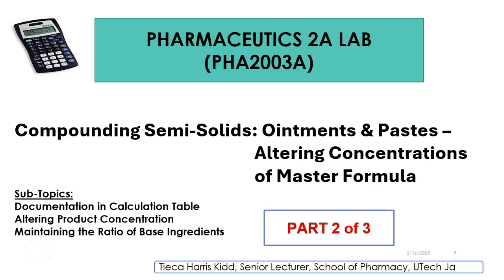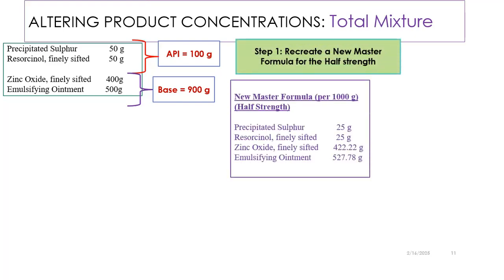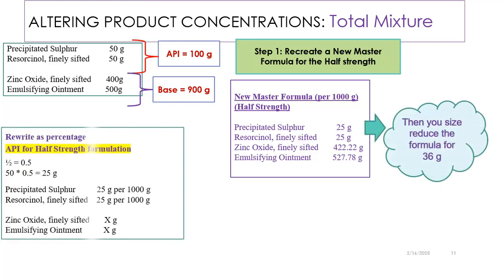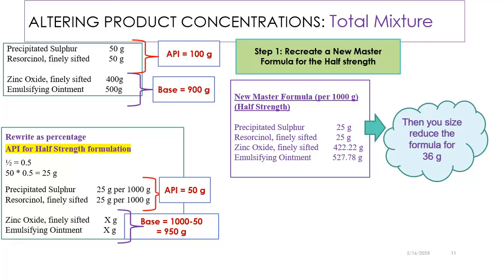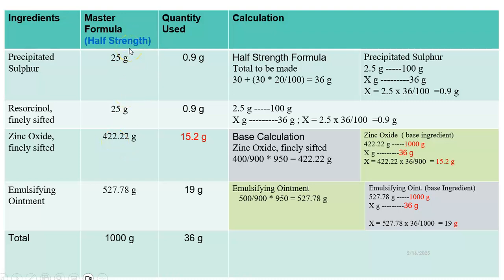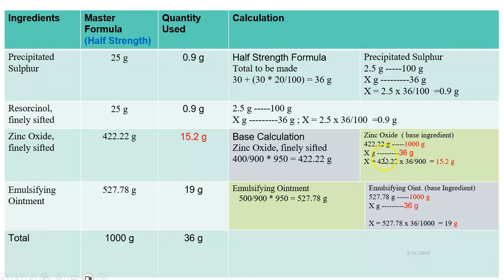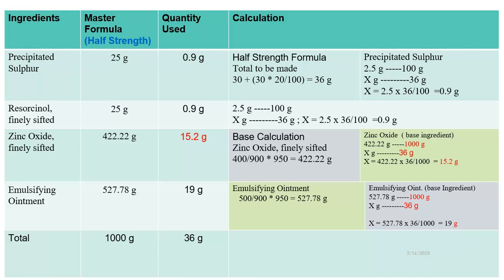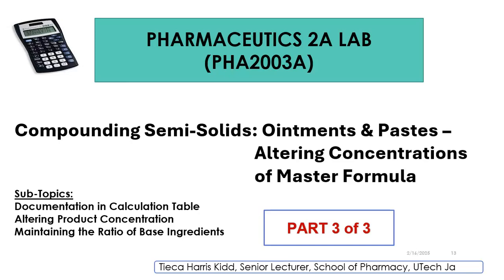Compounding Semi-solids (Ointments and Pastes) - Altering Product Concentration - Part 2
In this video we review both calculation and documentation of a model formulations that we alter the product concentration.
Compounding HALF STRENGTH Resorcinol and Sulphur Paste.
This is part 2 of a 3 videos